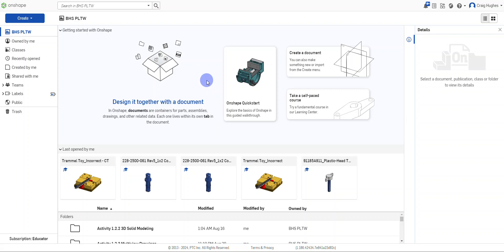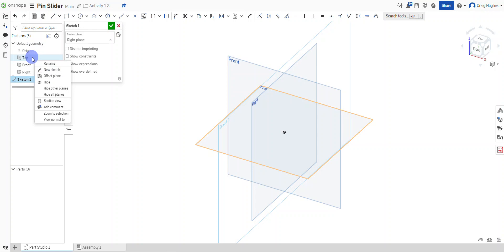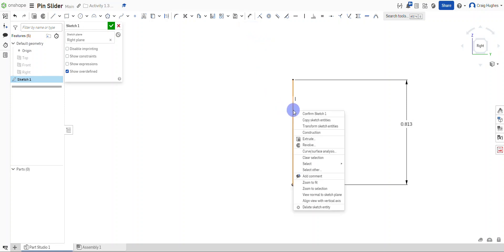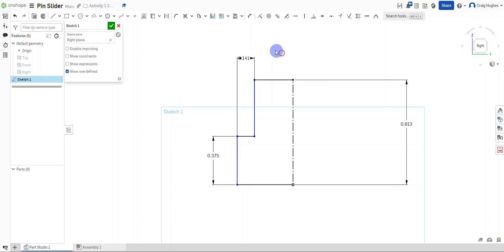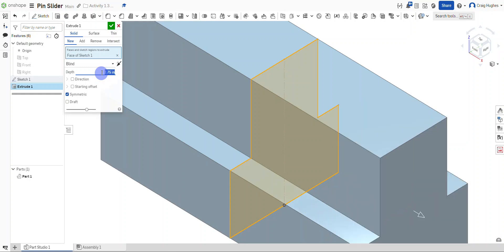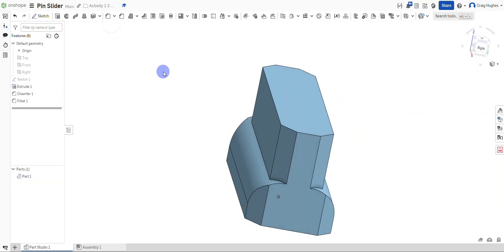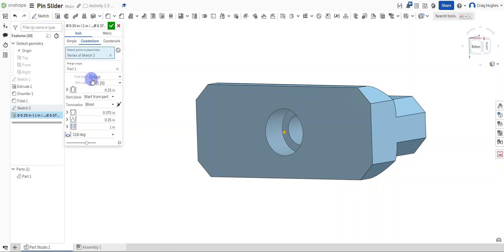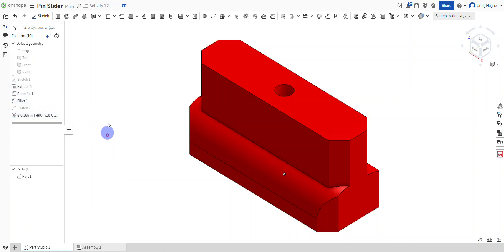Pin Slide Block (Onshape)